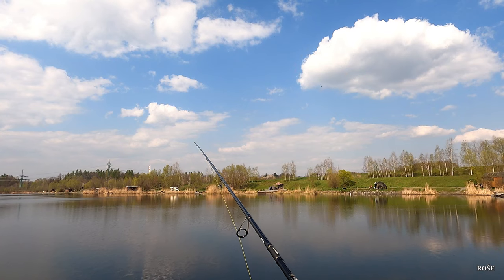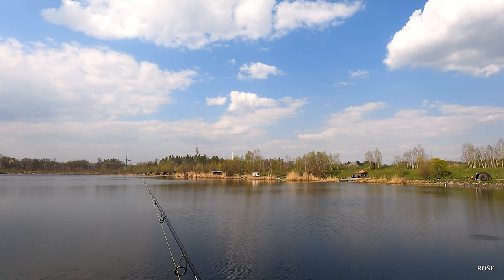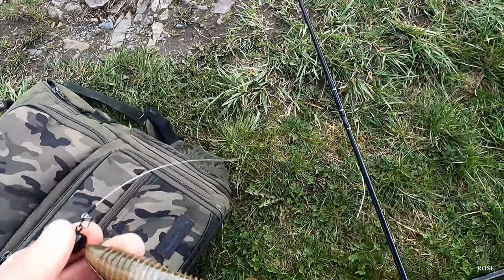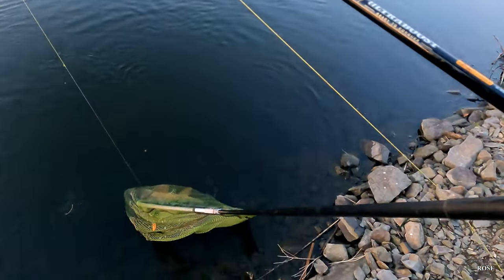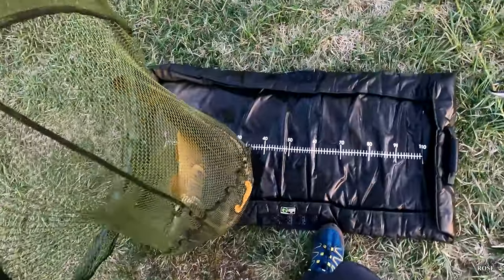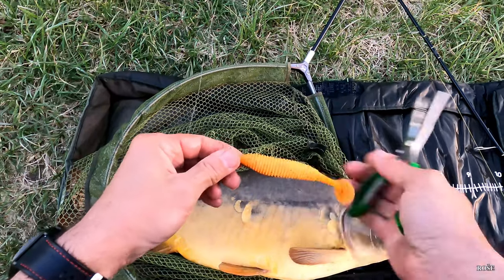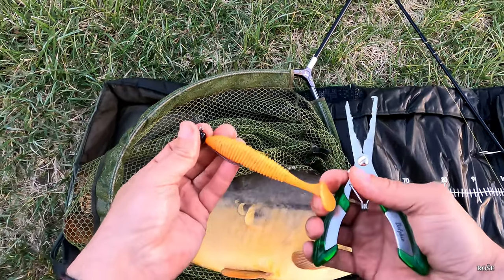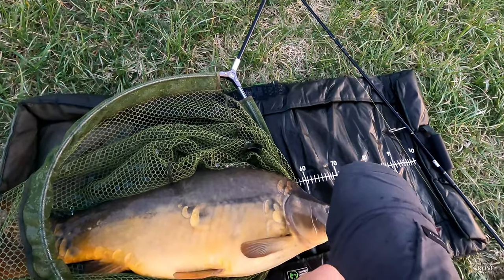3.DÍL - Libliengsköder 10-50g, chytání z propadu, citlivost špičky, silová rezerva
Vzal jsem prut na hlubokou vodu s tvrdým dnem, abych zkusil jeho citlivost při chytání candátů z propadu. Zajímala mě:  Citlivost špičky při dopadu lehké nástrahy 10g? Silová rezerva? Nakonec se podařily i úlovky💪 a prut byl důkladně otestován🐳.  Ve videu uvidíte, jak prut pracuje a sami si uděláte obrázek o jeho schopnostech. Lovu zdar!